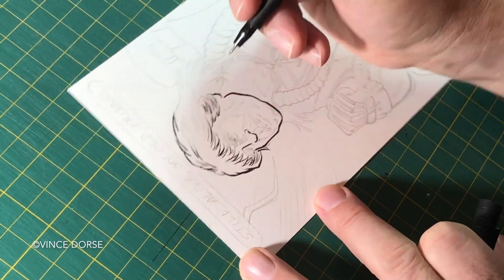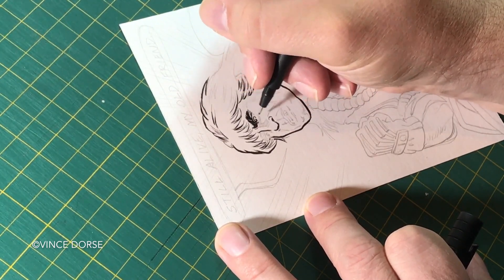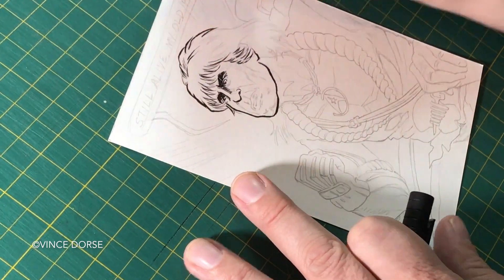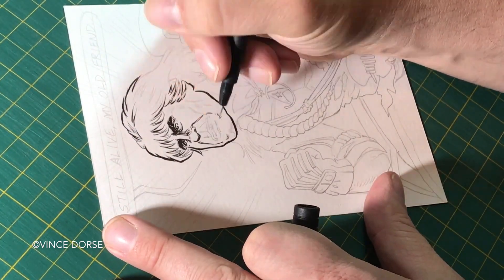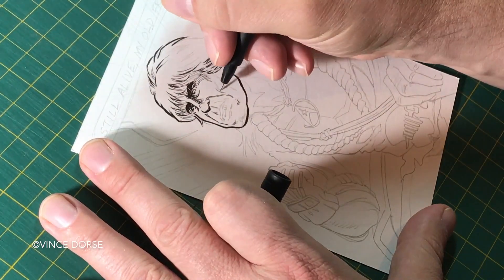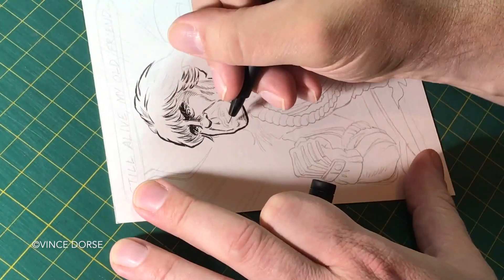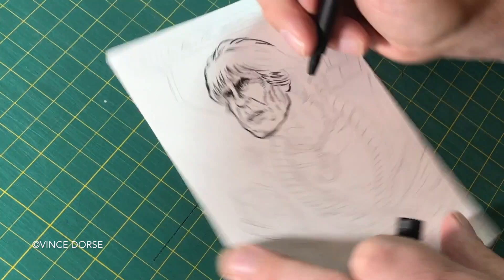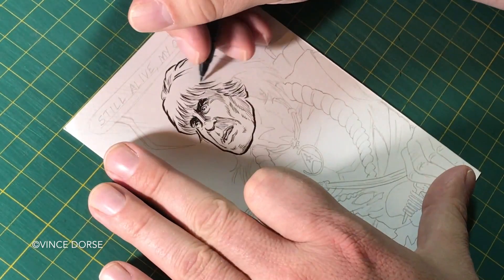Inking Khan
“THIS…is Ceti Alpha Five!” Six-and-a-half minutes of talking about Khan with Michelle (Run Red Run) while I ink a sketch. Tools used: PITT Artist Pens, PIGMA Brush Pens, and some MEGO action figures.